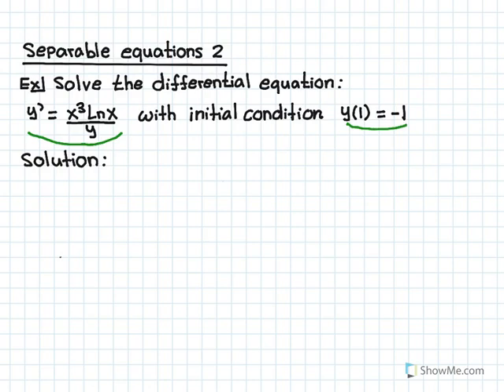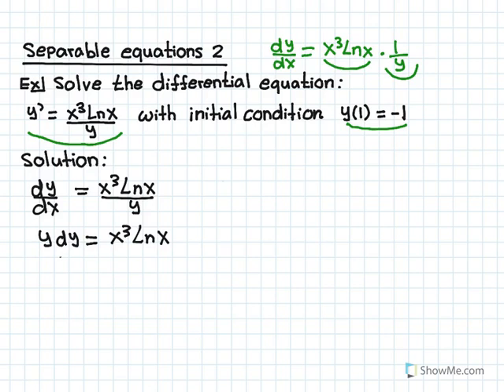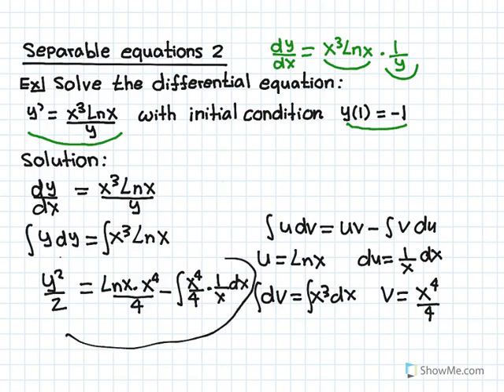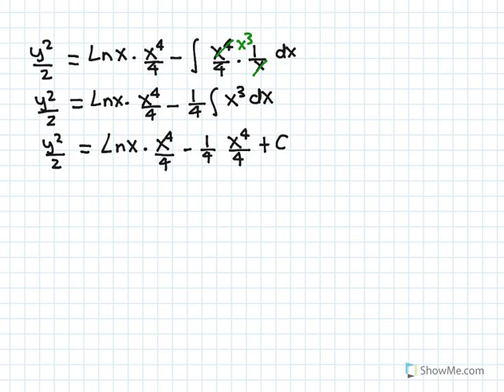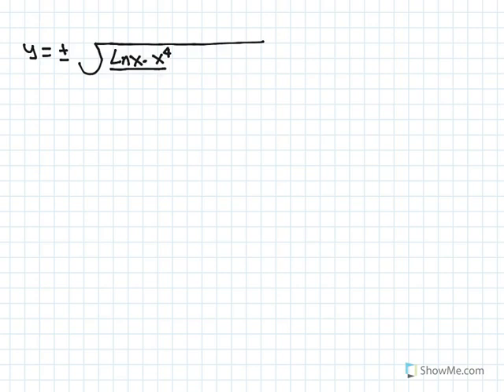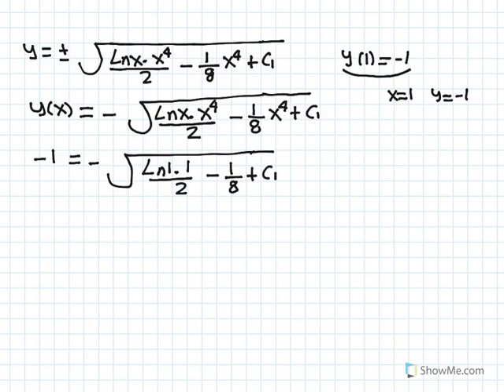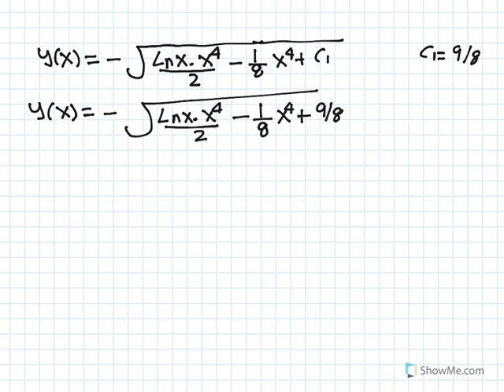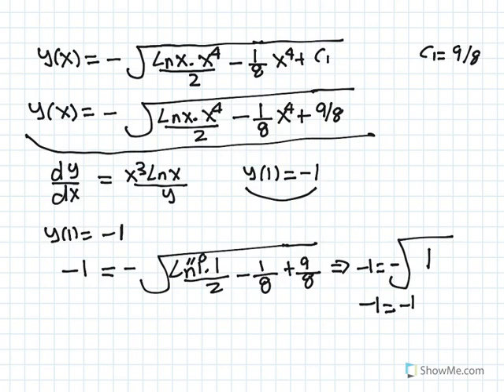KPU Math 1230 tutor Separable equations 2 Video tutorial 171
Do you need an experienced UBC Math 101 tutor? or SFU Math 152 tutor? or Online Calculus 2 ∫ tutor? or Langara Math tutor? or SFU Math tutor? or TRU Math tutor? or UVic Math tutor? or UBC Math tutor? or KPU Math tutor? or Capilano University Math tutor?